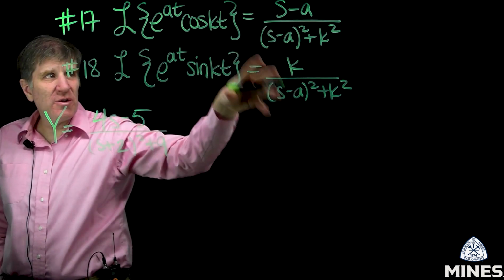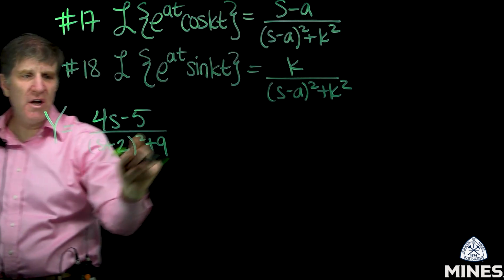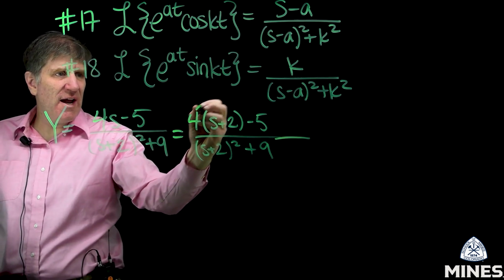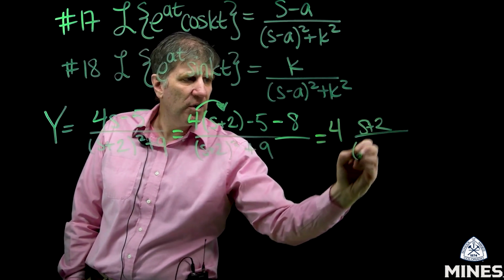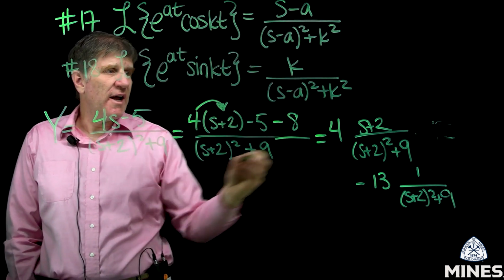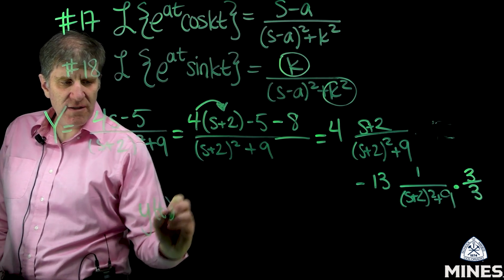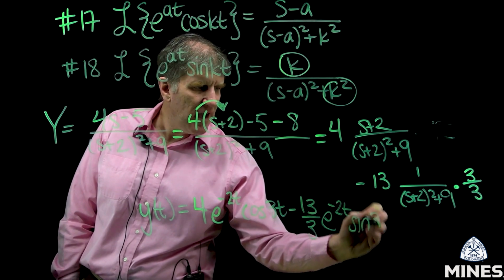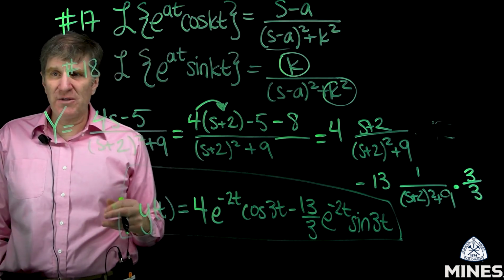MATH225 Add Subtract Inverse Laplace